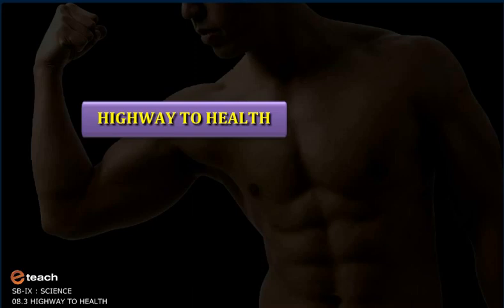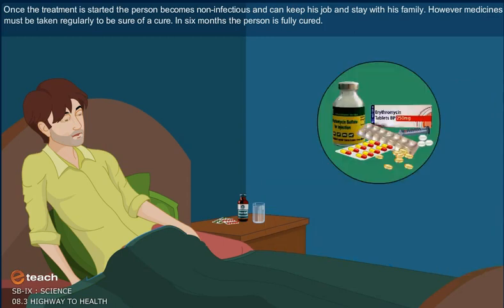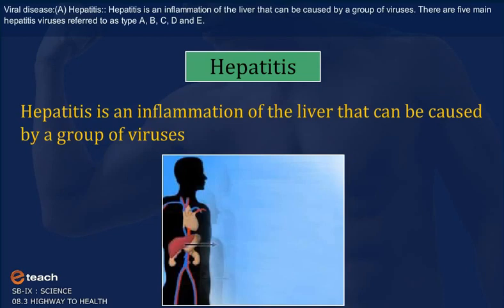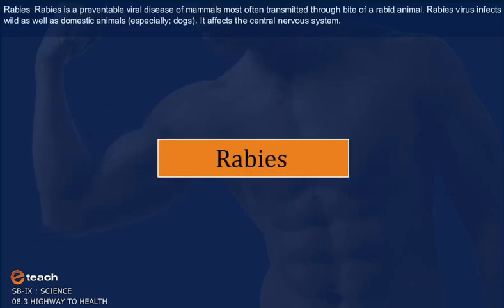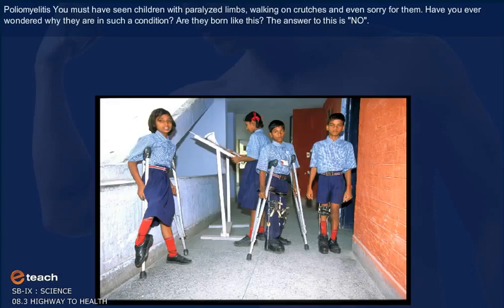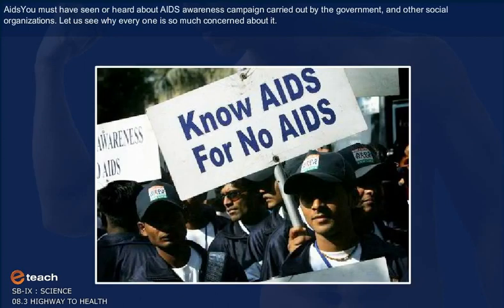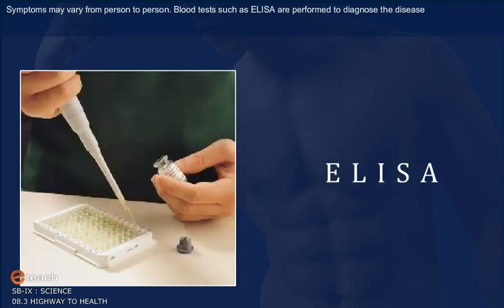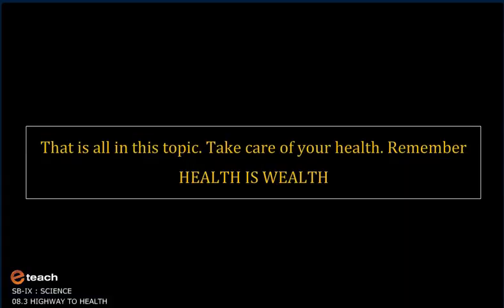HIGHWAY TO HEALTH 3